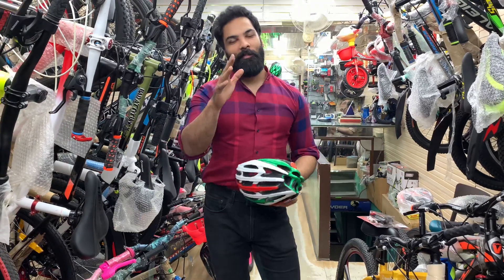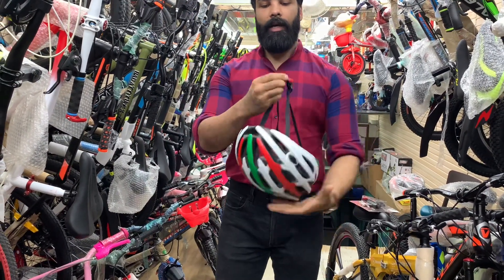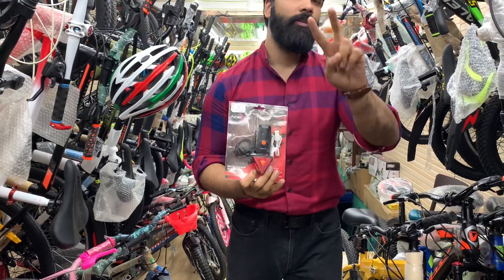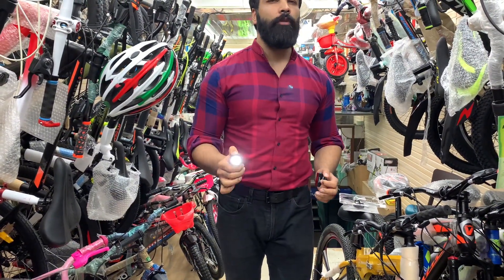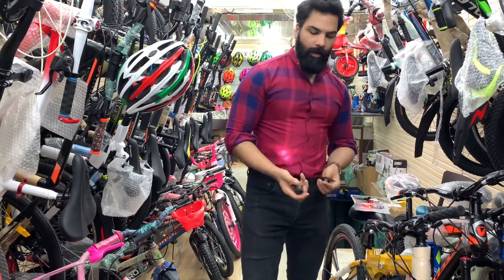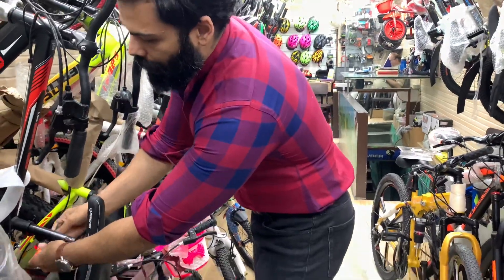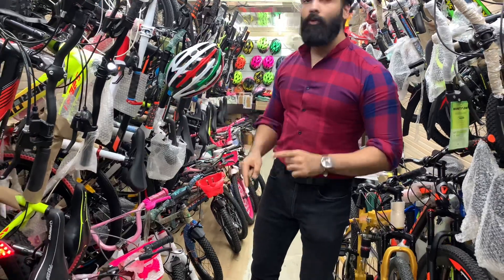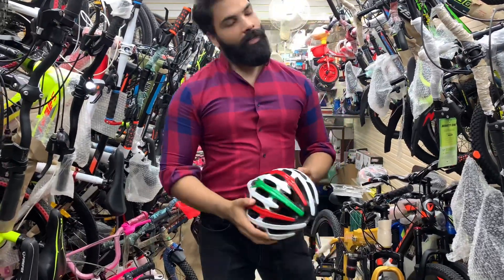give away announcement supreme cycle company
SUPREME CYCLE COMPANY
FOR PURCHASE PLEASE CONNECT 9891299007 CALL OR WHATSAPP
BEST CYCLE STORE IN INDIA
CHEAPEST CYCLES IN INDIA
FOLDING CYCLE
SUNCROSS CYCLE, RALEIGH CYCLE, MONTRA CYCLE, SCHNELL CYCLE,
BEST CYCLE ONLINE
STUNTING CYCLE  IN INDIA

supreme-cycle
cheapest cycle